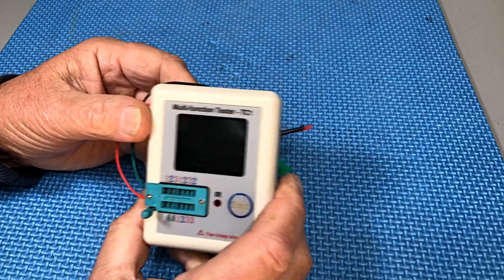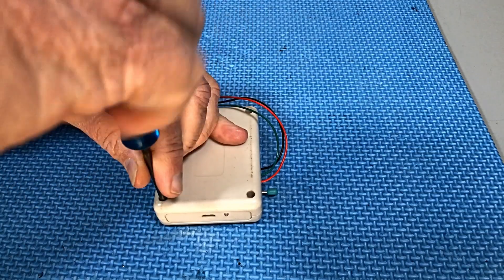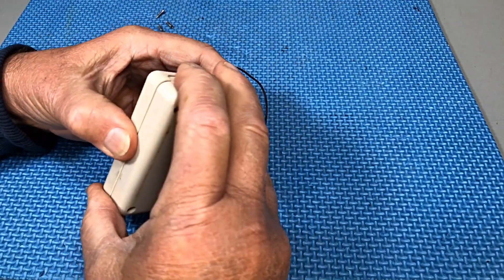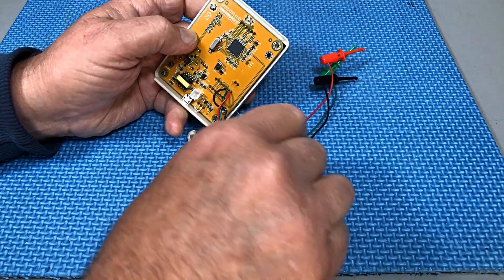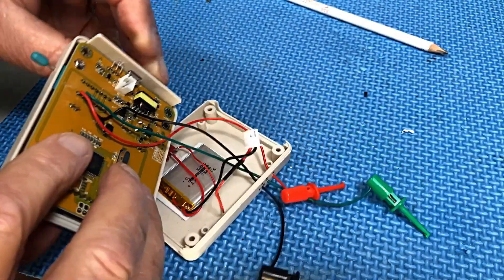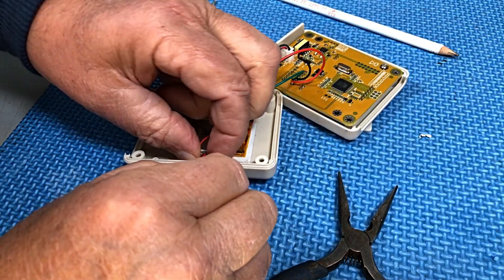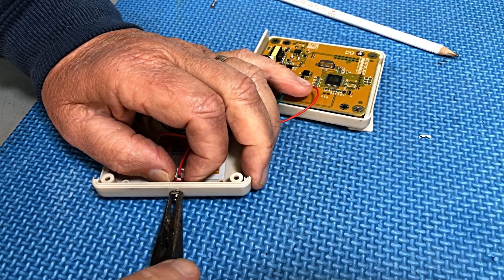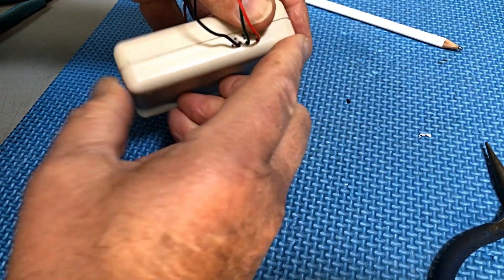MOD for my TC1 Electronic Component Tester !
Im sick of always having a flat battery on this little TC1 Component Tester.
Lets do a Modification so it doesn't happen near as often.